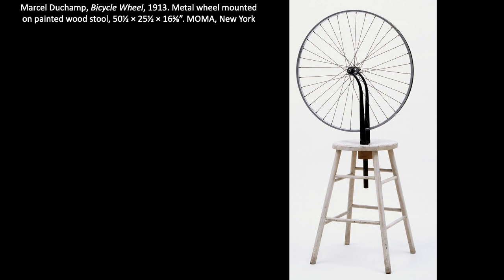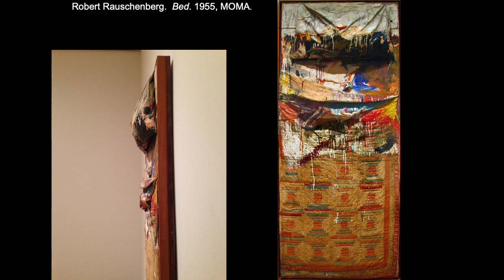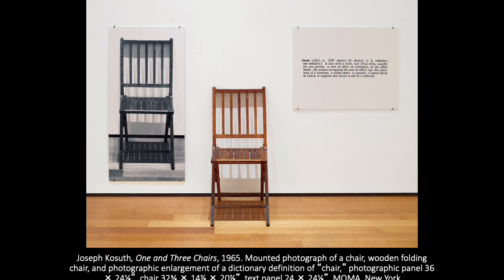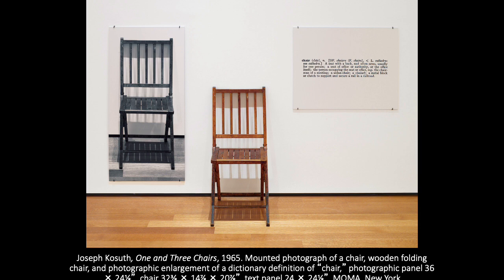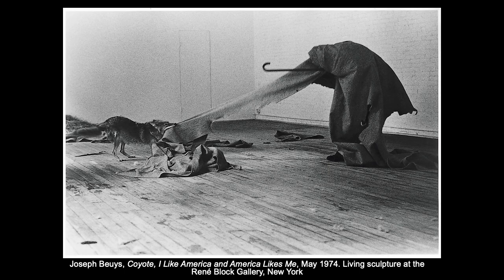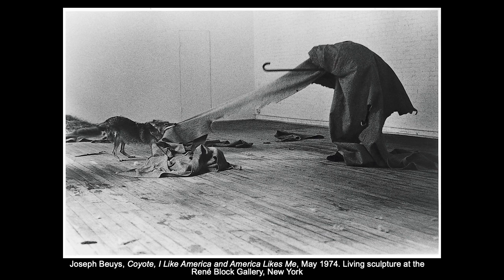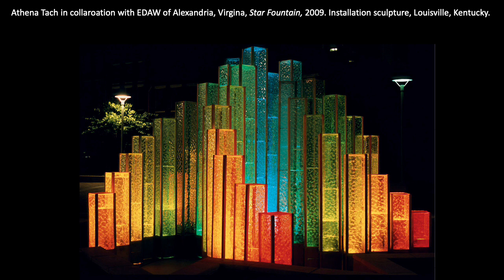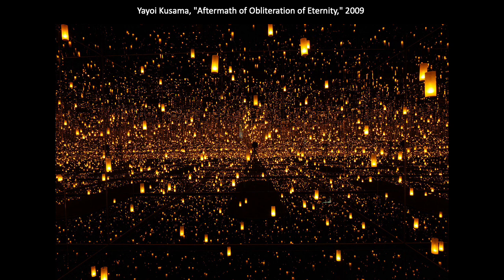Lecture: Ch. 2.10 - Alternative Media & Processes